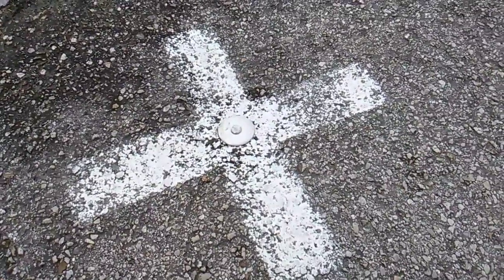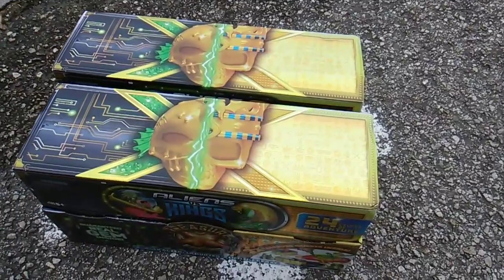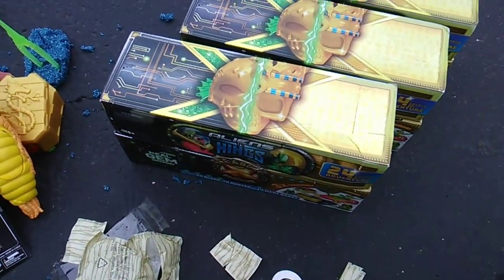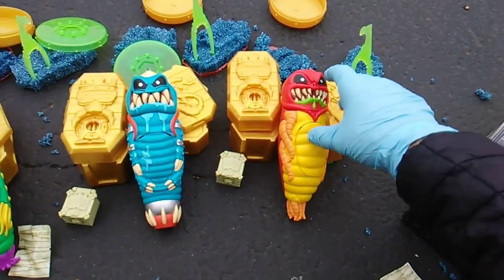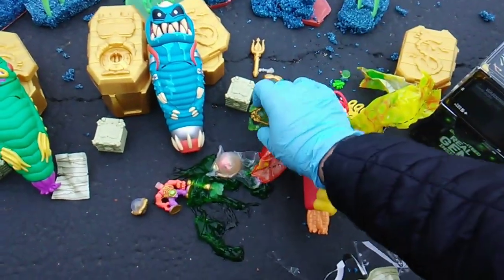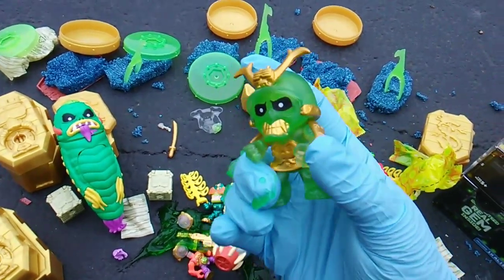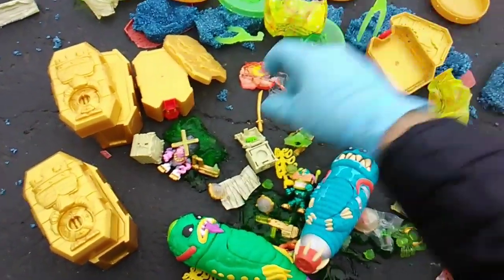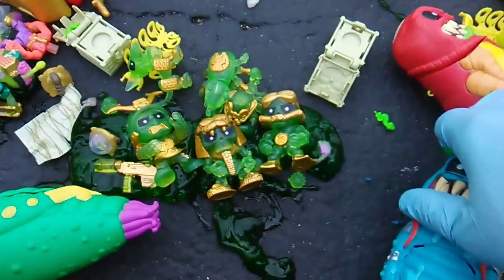Treasure X Tuesdays! Episode 84! ALIENS vs KINGS, Translucent Green Variants, ALL Three 3-Packs!